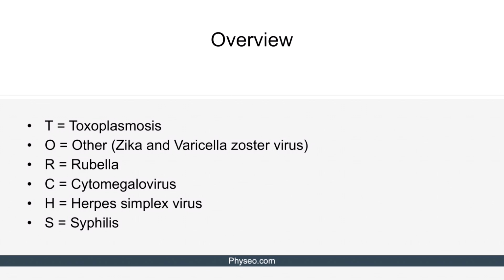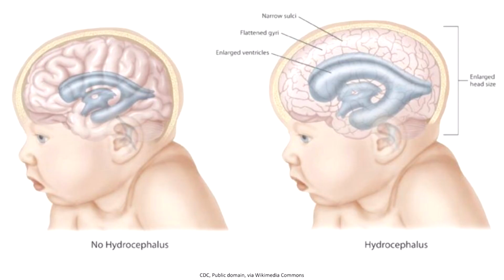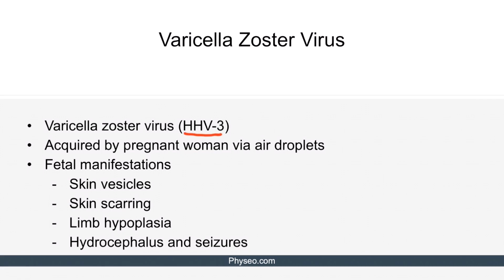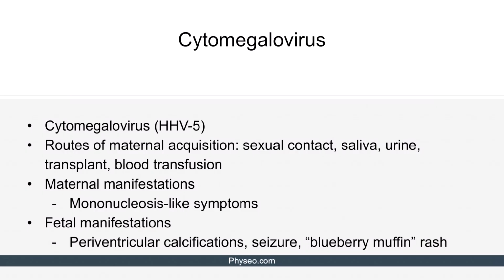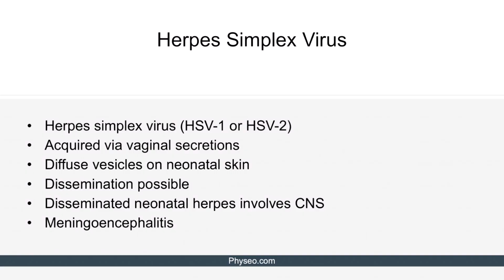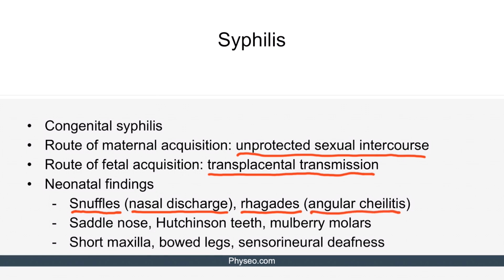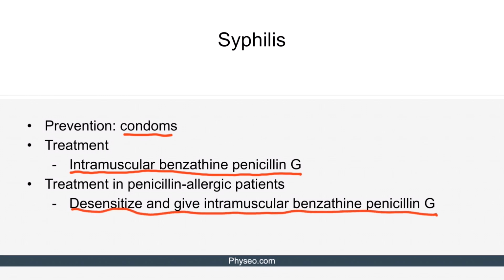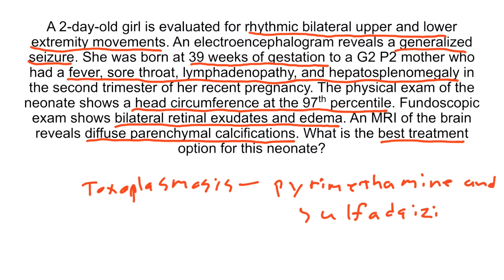What is this infection || TORCHES Infections || virus video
TORCHES Infections

T = Toxoplasmosis

O = Other (Zika and Varicella zoster virus)

R = Rubella

C = Cytomegalovirus

H = Herpes simplex virus

S = Syphilis